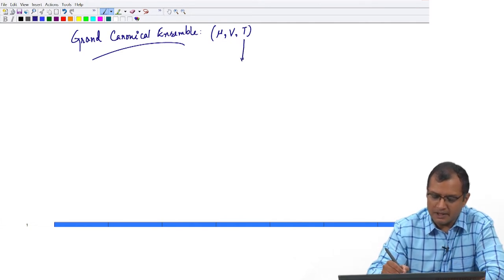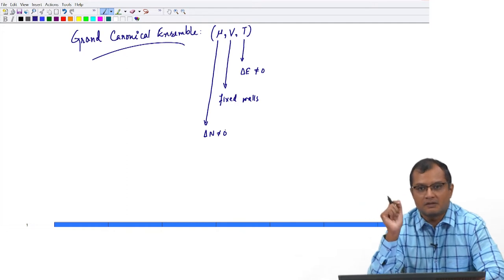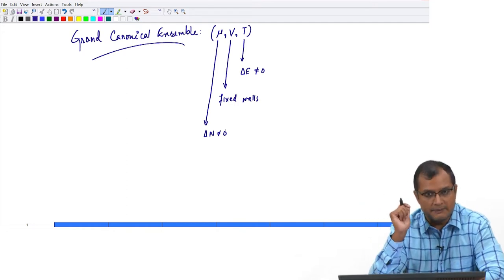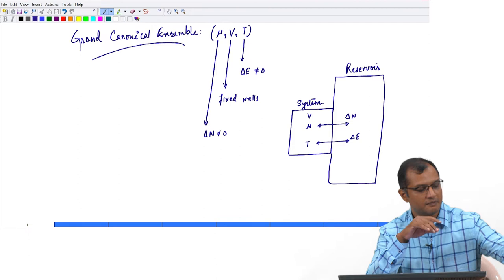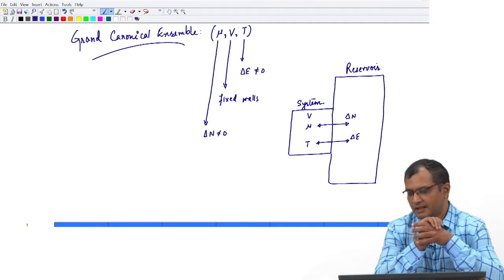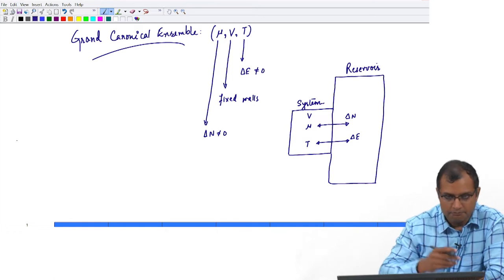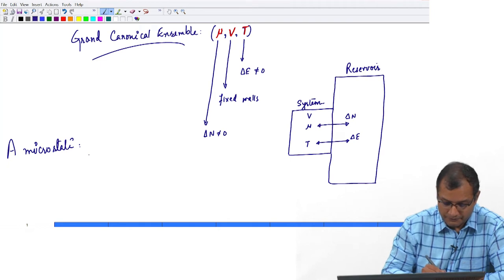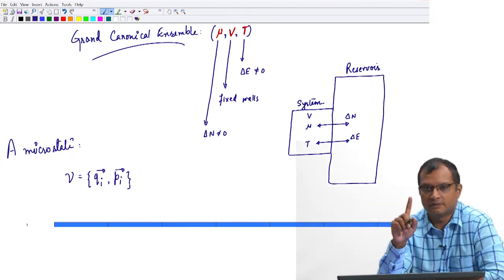Lecture 24-Grand Canonical Ensemble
Grand Canonical Ensemble